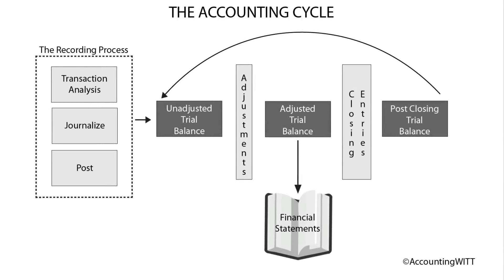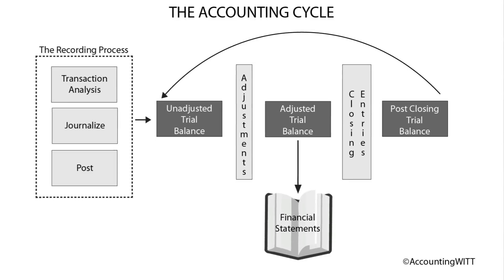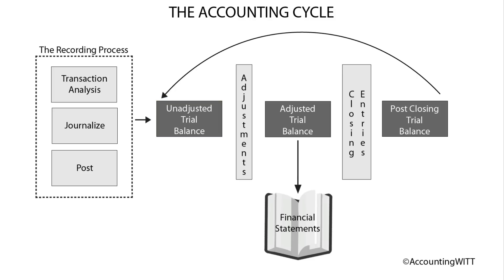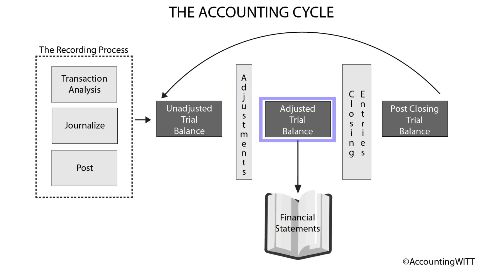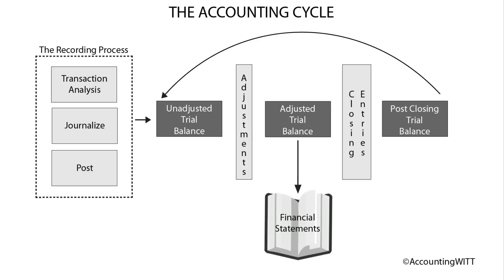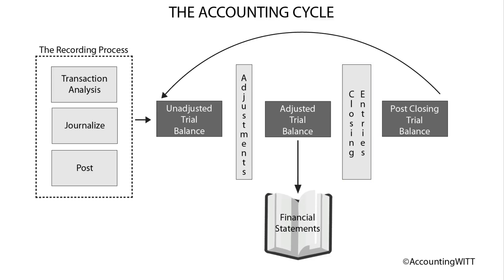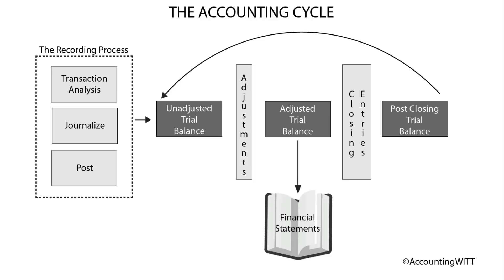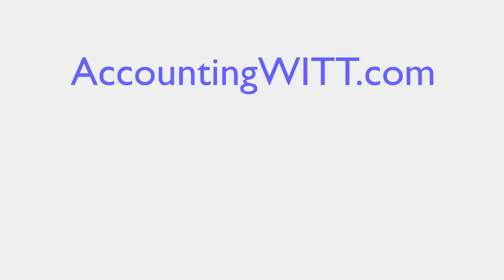The Accounting Cycle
Explanation of the Accounting Cycle.